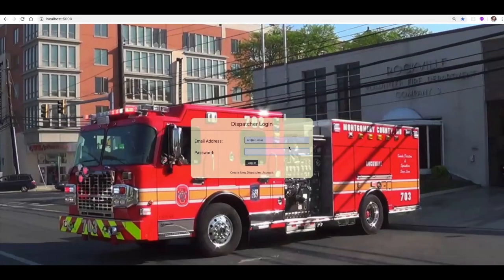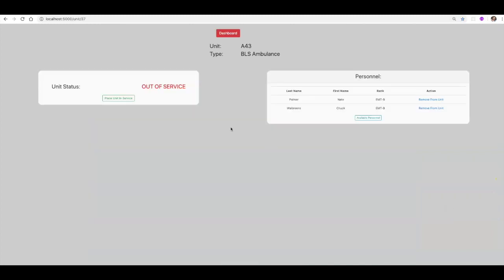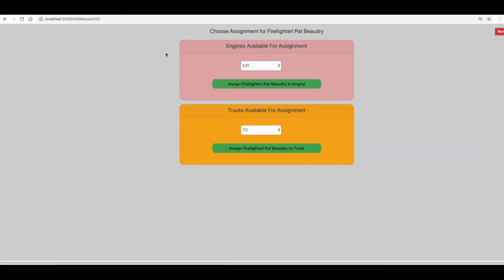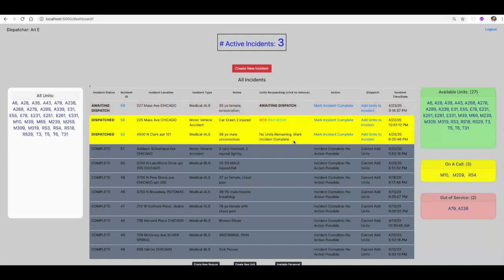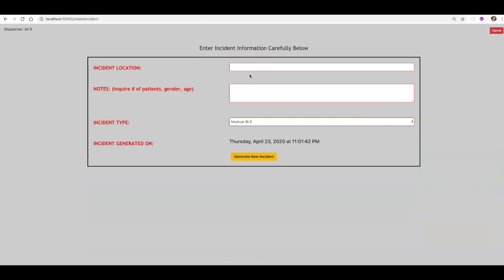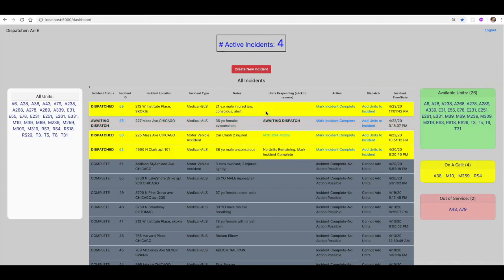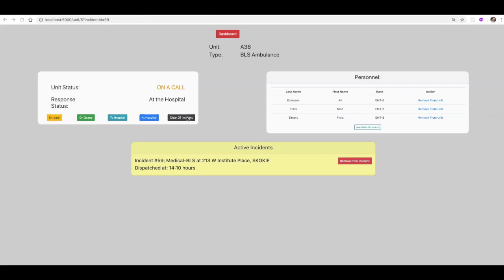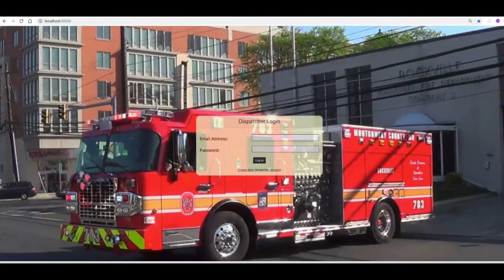Dispatch Application Part I: General Overview (From the perspective of a user)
This video is about my Dispatch Application that I created in C#/.NET. Its purpose is to dispatch units to various incidents and monitor their statuses over the course of their responses.

INFORMATION ON UNITS/EMERGENCY VEHICLES

Ambulances: Also referred to as BLS (Basic Life Support) units, these units respond to basic medical emergencies such as  minor bleeding, orthopedic injuries, sick persons. These units are staffed by individuals with an EMT-B (Emergency Medical Technician-Basic) certification who are trained in basic life-saving techniques.

Medic Units: Also referred to as ALS (Advanced Life Support) units, these units respond to more serious medical emergencies such as difficulty breathing, serious bleeding, loss of consciousness, and cardiac arrest. These units are staffed by Paramedics, who are trained  in more advanced procedures, such as intravenous drug administration, intubation, tracheostomies, and and heart rhythm monitoring.

Fire Engine: At the scene of a fire, the crew of this type of unit will be responsible for extinguishing the fire. This vehicle carries a large water supply as well as a hose that can hook up to a fire hydrant in order to utilize the water supply from there. Staffed by Firefighters, these units will also respond to medical emergencies to provide manpower and/or preliminary care before the proper EMS arrives.

Fire Truck/Ladder: This unit carries a ladder and the crew members of this unit are responsible largely for building ventilation, and search, and rescue procedures. Staffed by Firefighters, these units, just like Engines, will also respond to medical emergencies to provide manpower and/or preliminary care before the proper EMS arrives.

Rescue Squad: This unit carries specialized equipment and responds to incidents requiring more advanced rescue procedures, such as [more serious] automobile accidents, trapped individuals and water rescue.